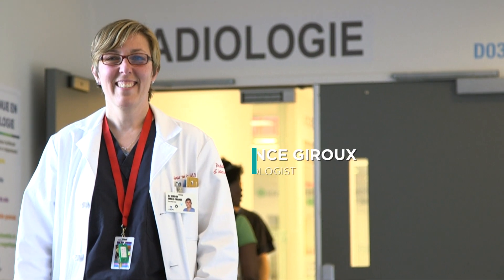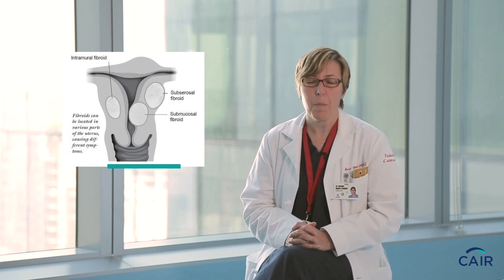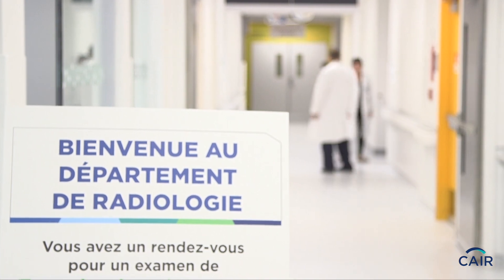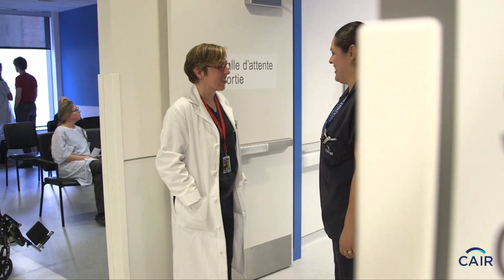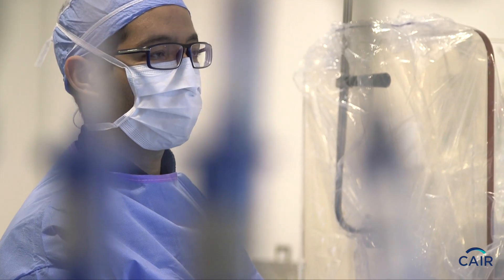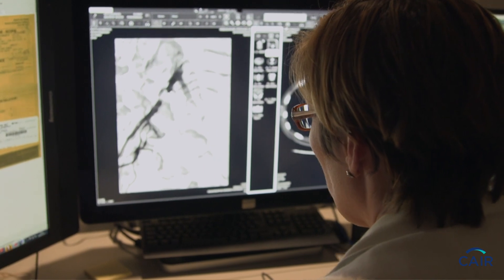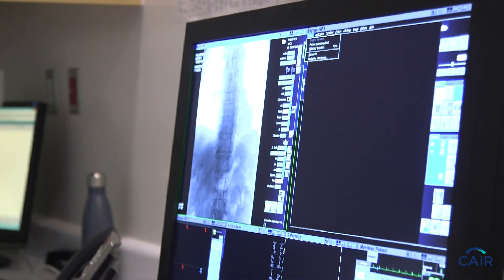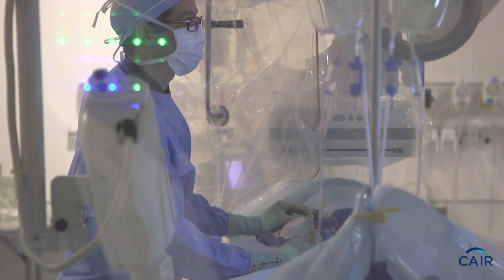Interventional Radiology: Uterine fibroid embolization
Interventional Radiologists have been performing Uterine Fibroid Embolization procedures for more than 30 years.
Many women with uterine fibroids undergo a hysterectomy, a surgery that removes the uterus.  (...)  In many cases, these women would have been good candidates for the innovative and less invasive procedure Interventional Radiologists perform.

Ask your doctor to refer you to a hospital where such treatments are available.